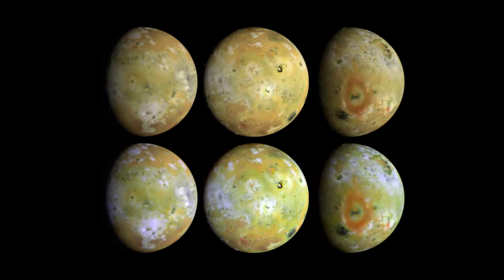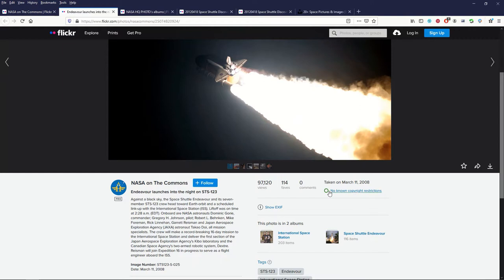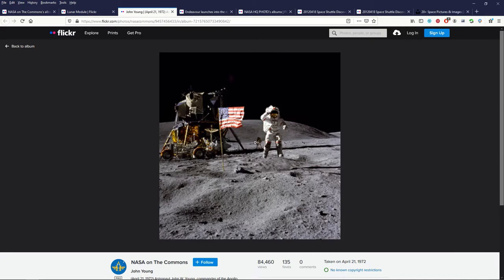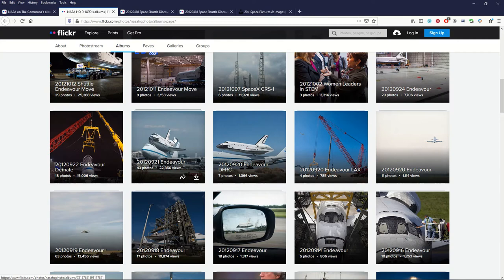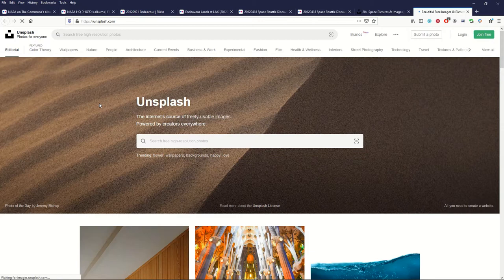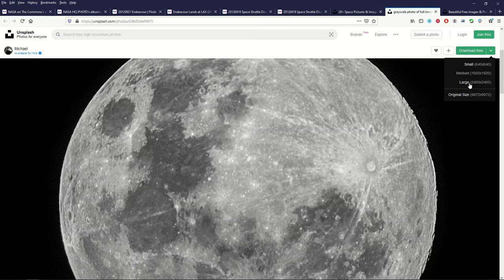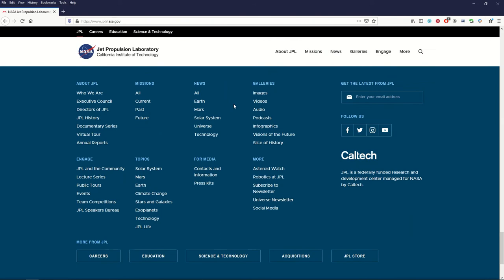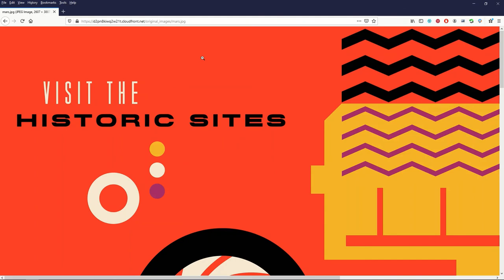FREE & LEGAL SPACE & ASTRONOMY IMAGES - Great For Personal & Commercial Art Projects (Public Domain)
There are so many images of NASA, space planets, the cosmos and stars - it can be challenging to easily find what you are looking for.

Here I have three resources that are public domain (meaning anyone can use these for personal or commercial projects).  There's one resource that's great for non-commercial use as well.  They are high quality, high-definition images.

(These are for non-commercial use)

Timestamps:
00:00 Introduction
00:27 NASA On The Commons
02:57 NASA HQ Photos (Flickr)
04:34 Unsplash
06:16 NASA JPL (Jet Propulsion Laboratory)